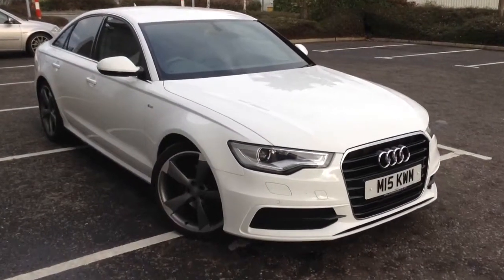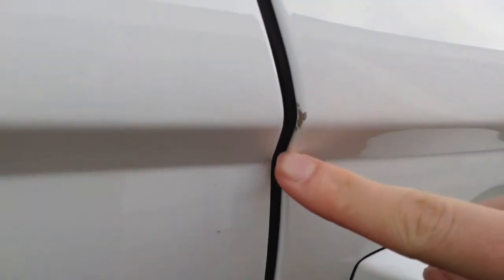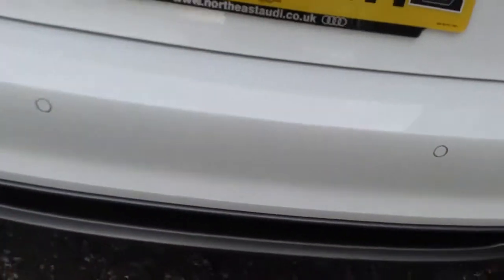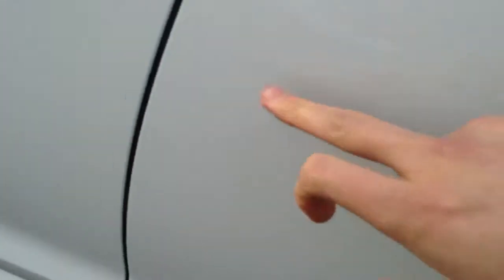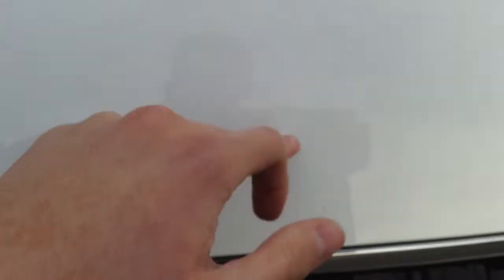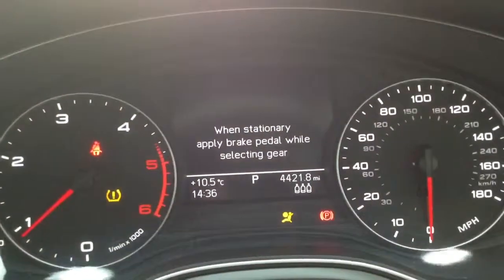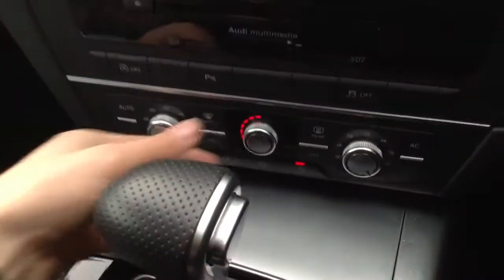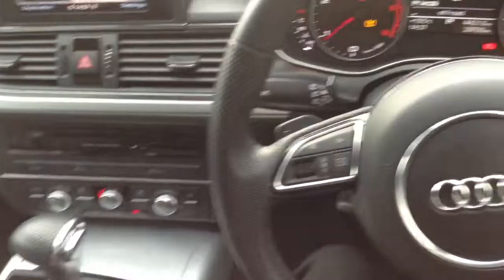Audi A6 S-Line, white, auto, diesel, 2012